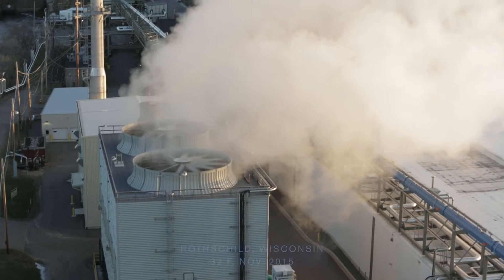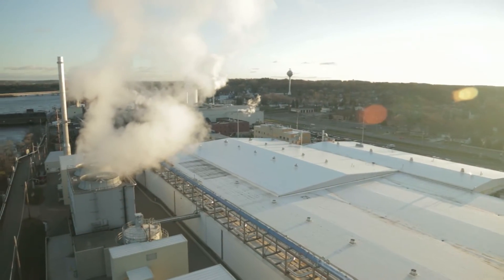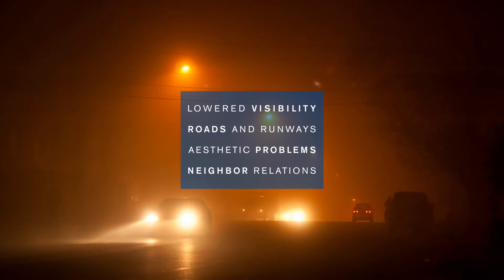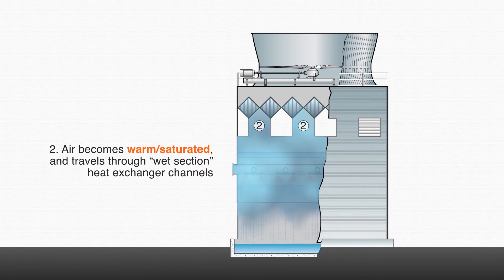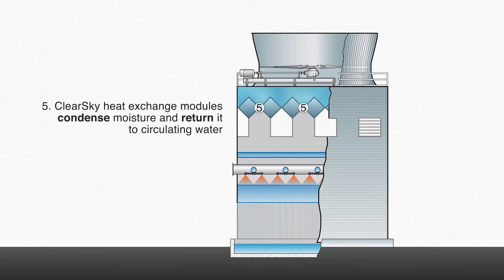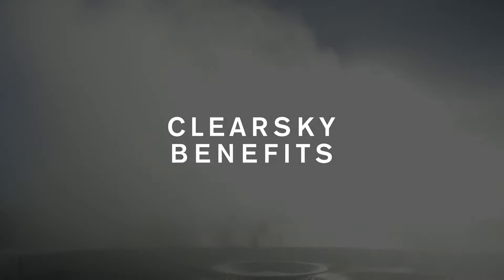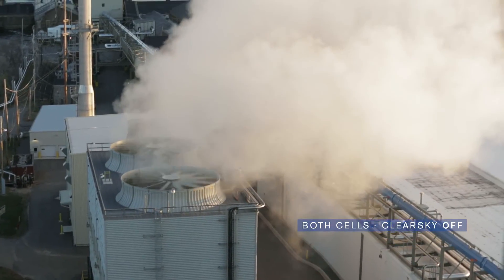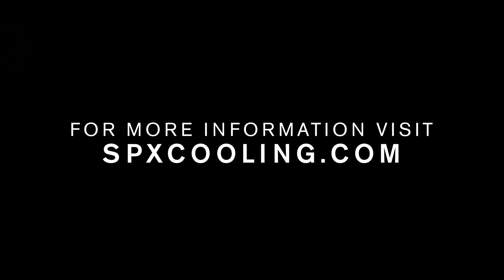Marley ClearSky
ClearSky is a fully integrated system that operates more reliably than coil-based systems. By using a series of PVC heat exchanger modules in the tower plenum, ambient air condenses much of the moisture before it exits the tower thereby reducing the plume.